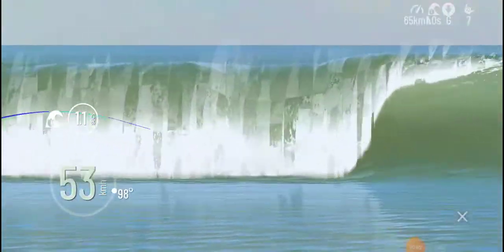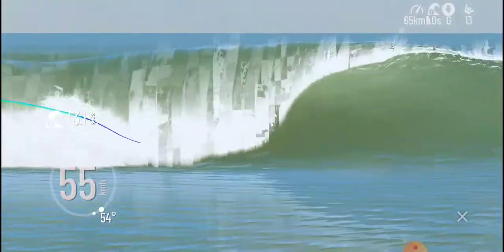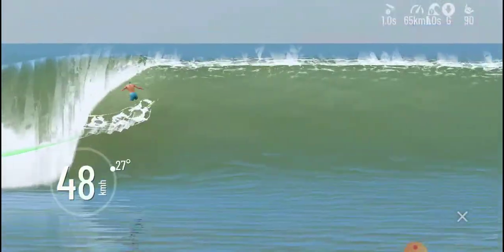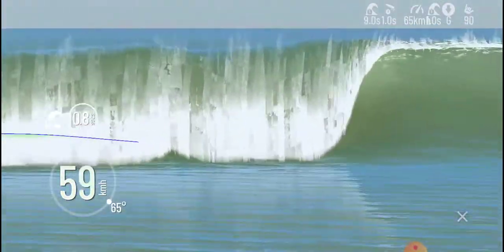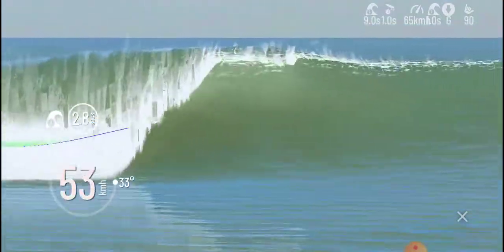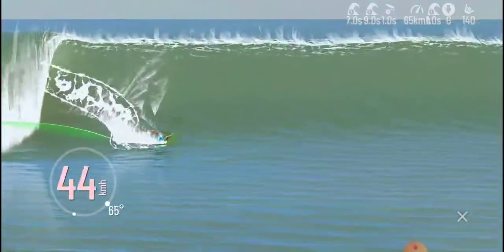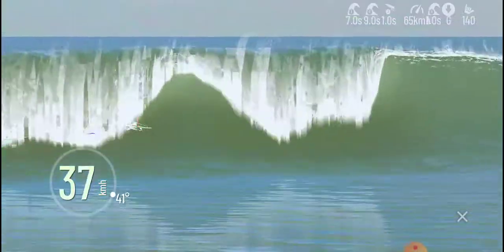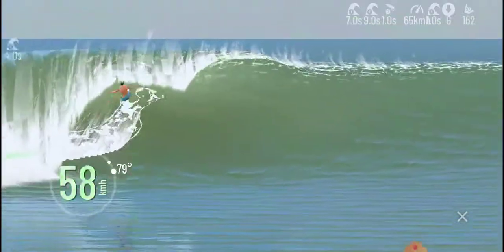August 13, 2020